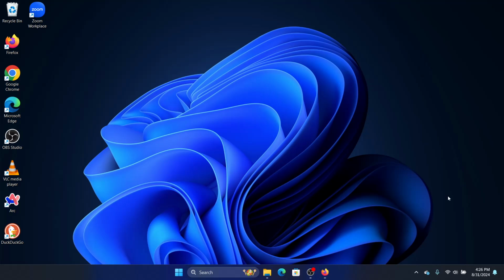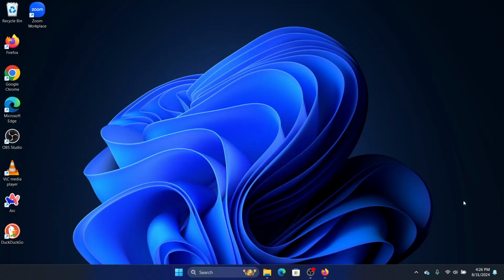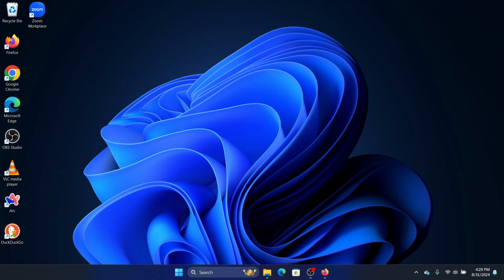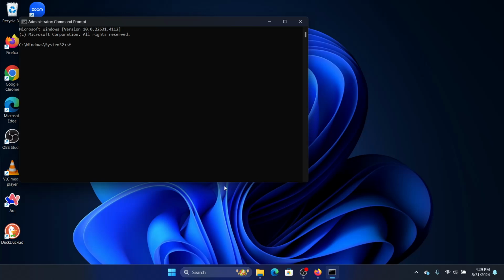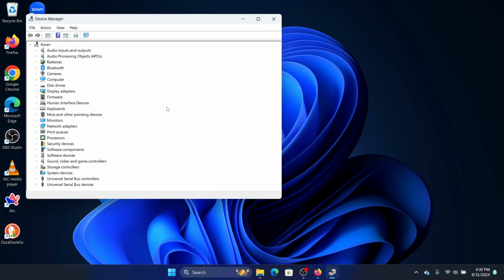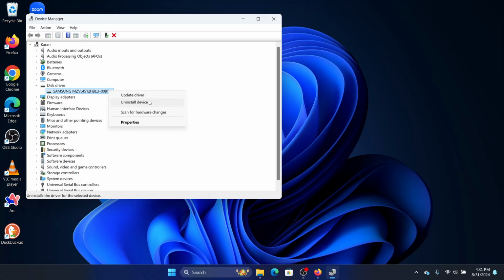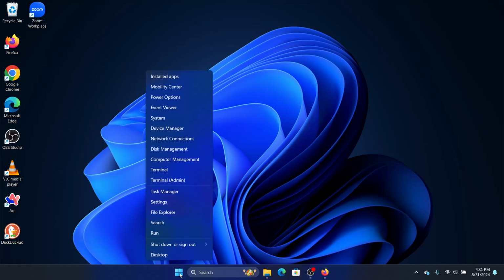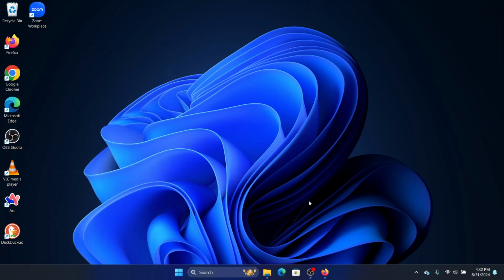Kernel Data Inpage Error in Windows 11 FIXED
Video Title: Kernel Data Inpage Error in Windows 11 FIXED

Facing a Kernel Data Inpage Error in Windows 11? 🛠️ This video provides step-by-step solutions to troubleshoot and fix this critical issue. Follow our guide to resolve the error and restore your system's stability. Watch now to keep your PC running smoothly!